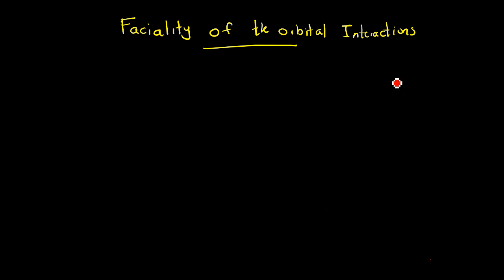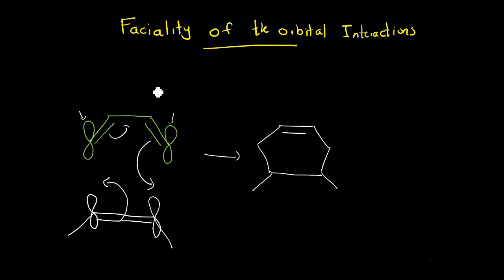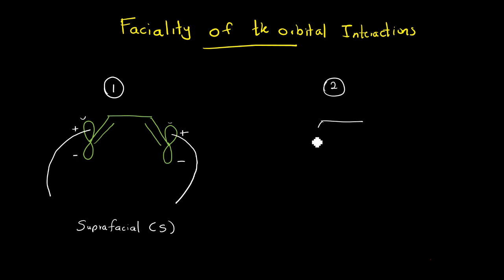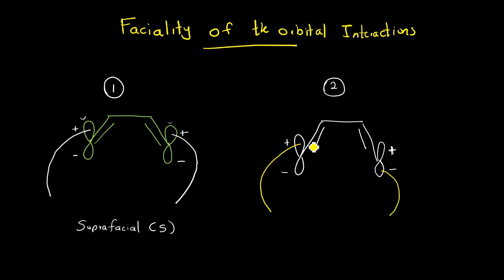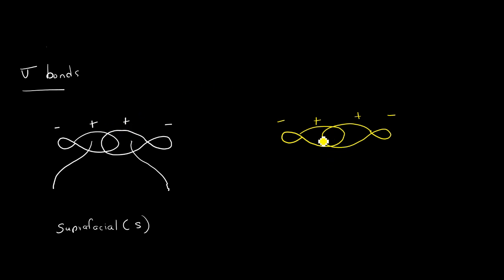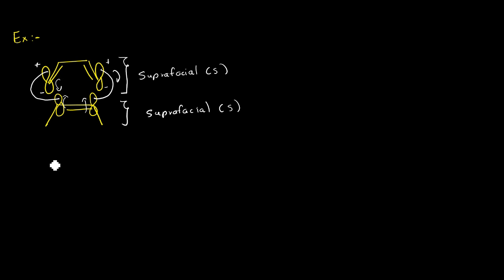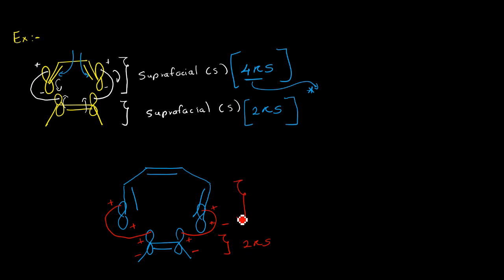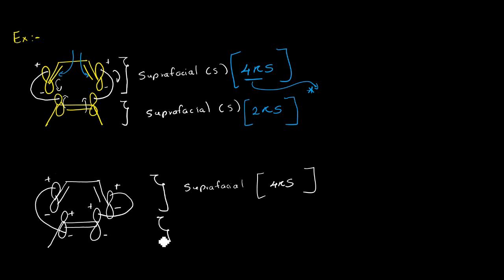Determining the type of orbital interactions | Pericyclic reactions part 4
In this video you will find a detailed explanation about the suprafacial and antrafacial orbital interactions. This theory will be very important in our next step in pericyclic reactions, Transition State Theory. Hope you found what you are looking for and all the best for your exams!